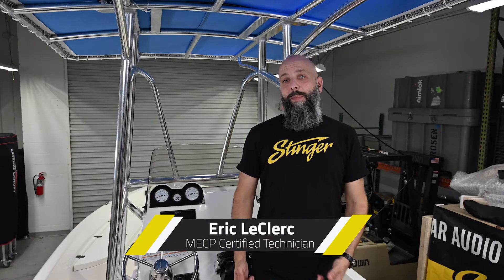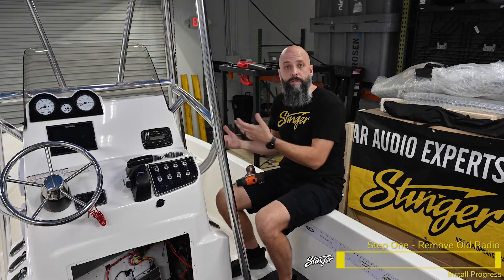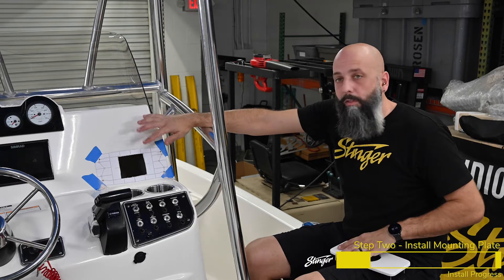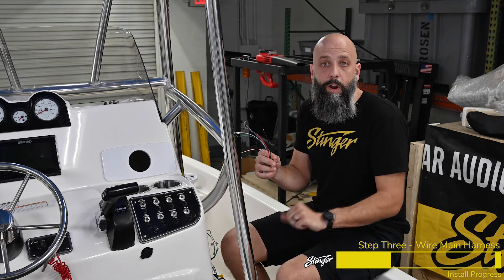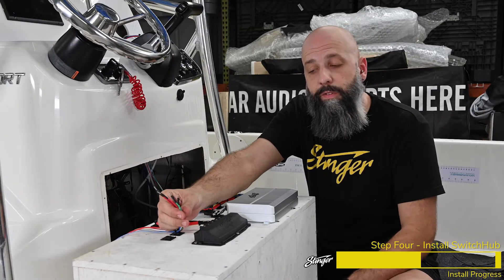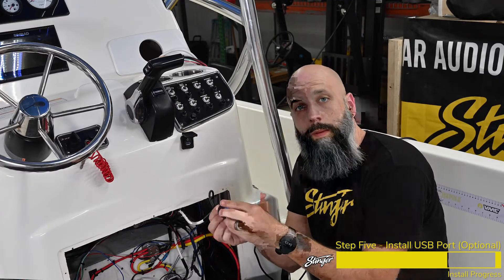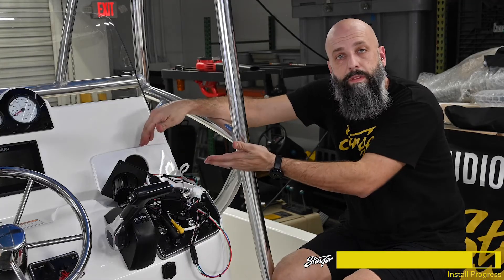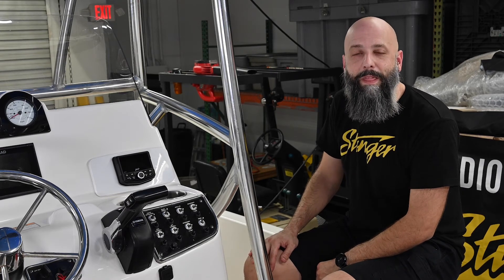Stinger's SPXM1 Installation Video